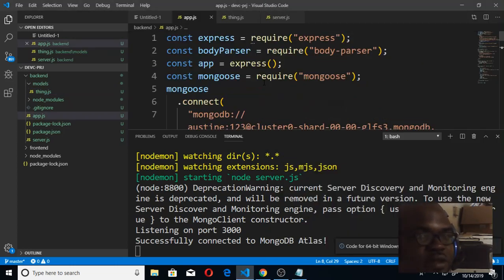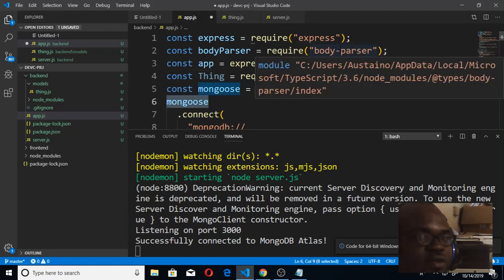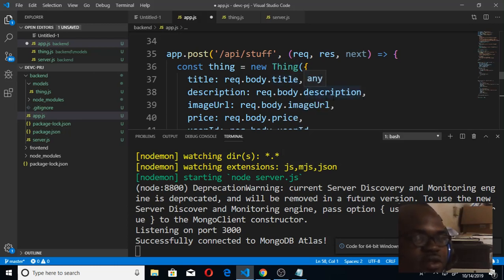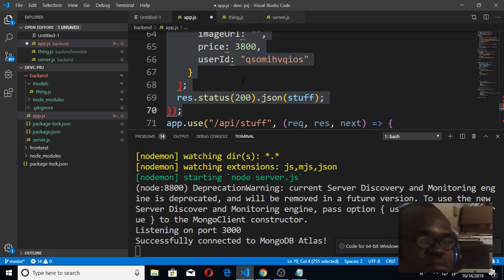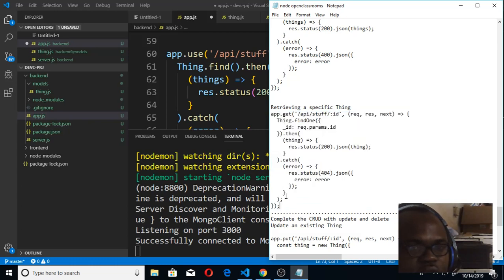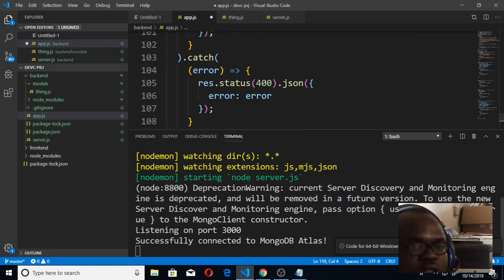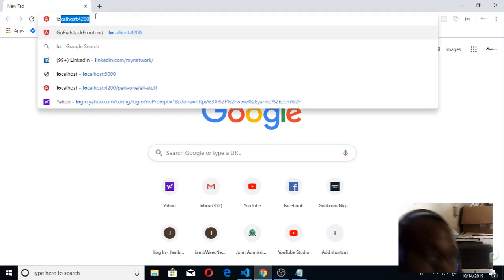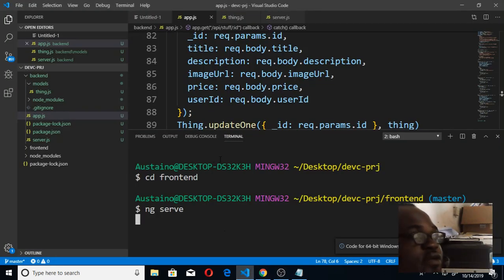Andela DevC 06 and 07 CRUD Operation Using GET, POST, PUT and DELETE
Completing the CRUD Operations using the GET, POST, PUT, and DELETE Methods